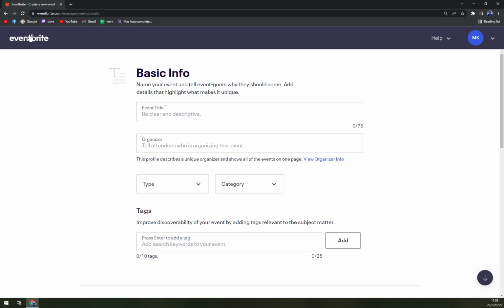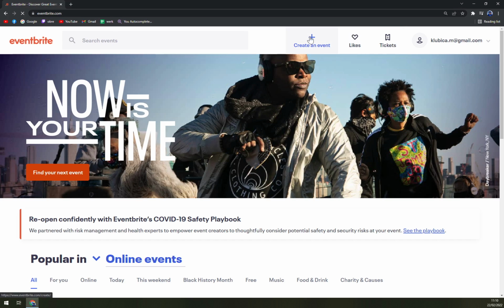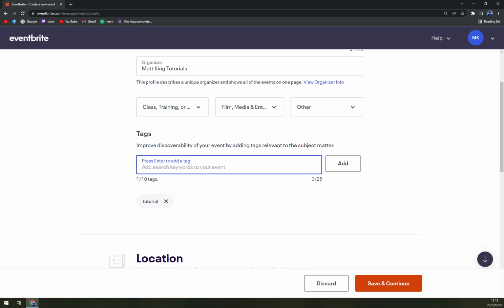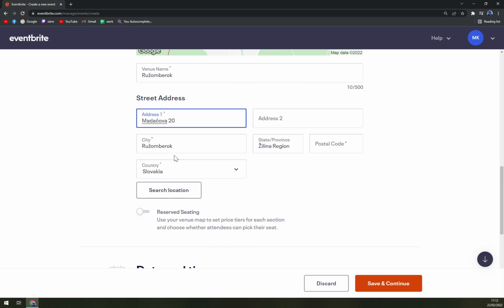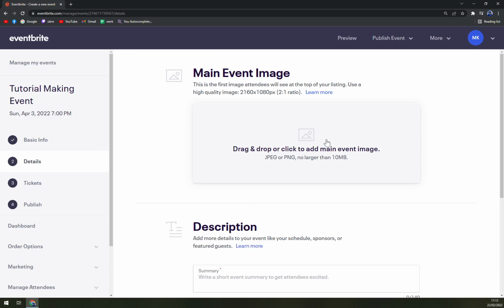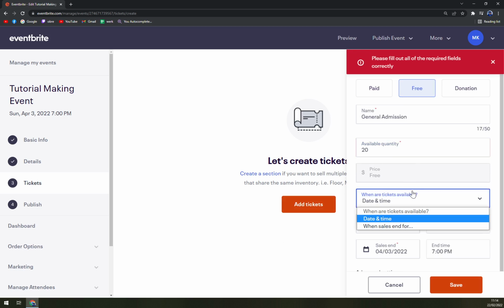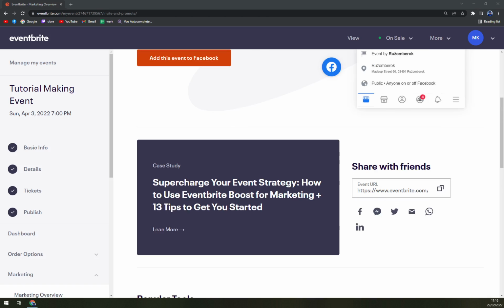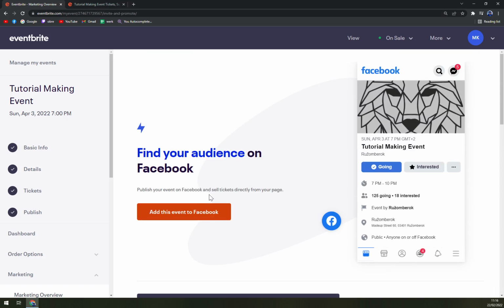How to Use Eventbride - Beginners Guide 2022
In this video you will learn How to Use Eventbride - Beginners Guide 2022

GET AMAZING FREE Tools For Your Youtube Channel To Get More Views:
Tubebuddy (For GROWTH on Youtube):